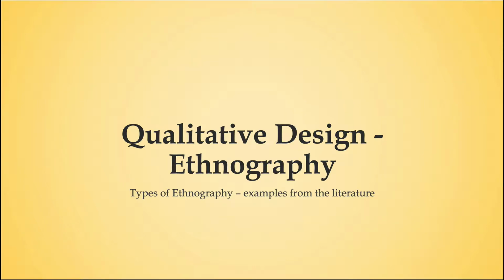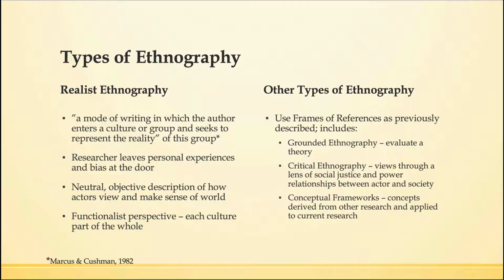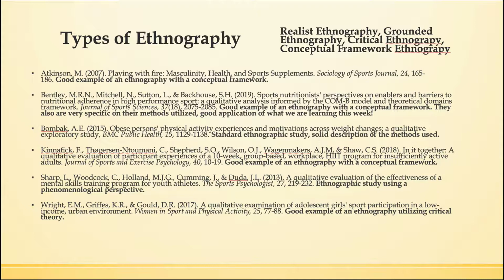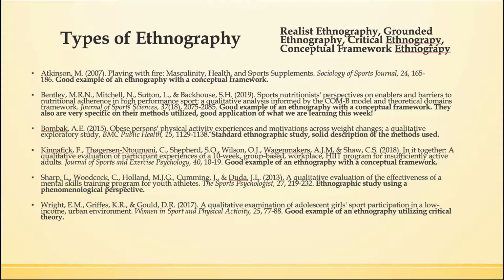Qualitative Designs - Ethnography part 2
Ethnography part 2 explores the different types of ethnographic studies that can be conducted. We also see some examples from our research in wellness, fitness and human performance.